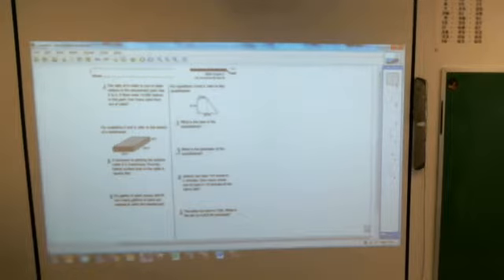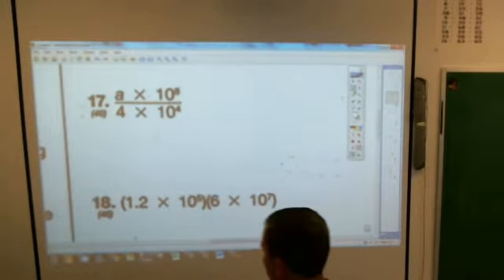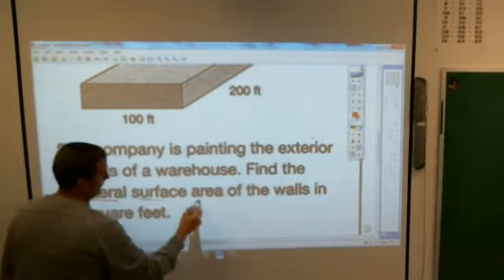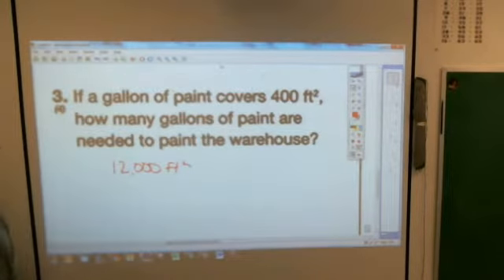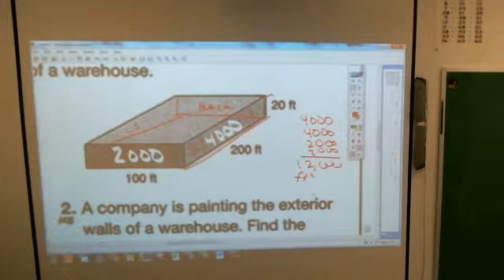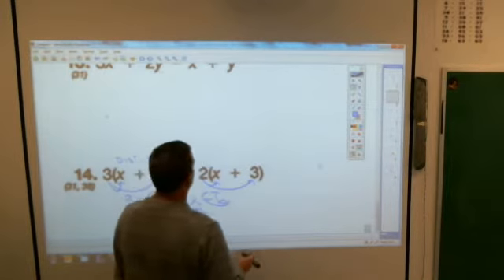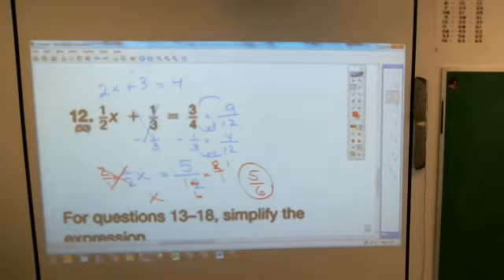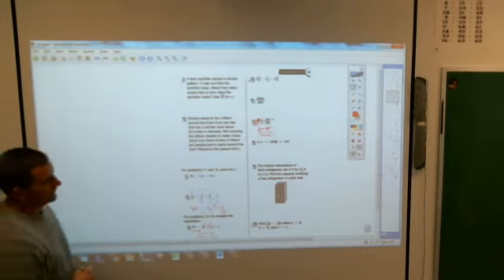7th prestest 10A review